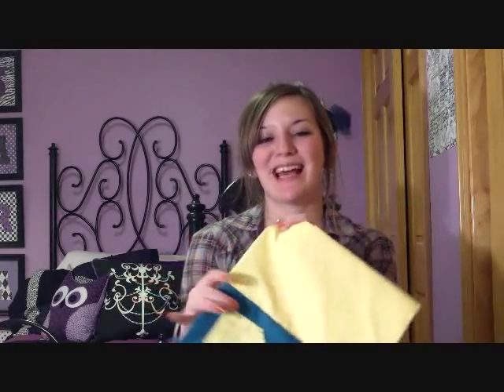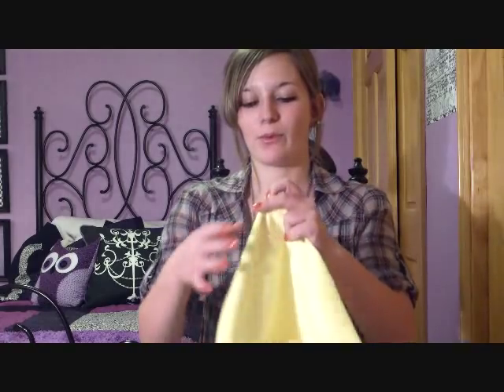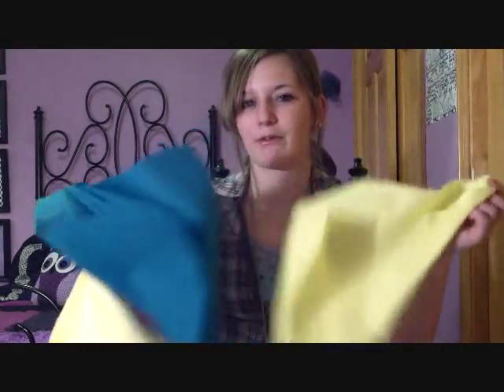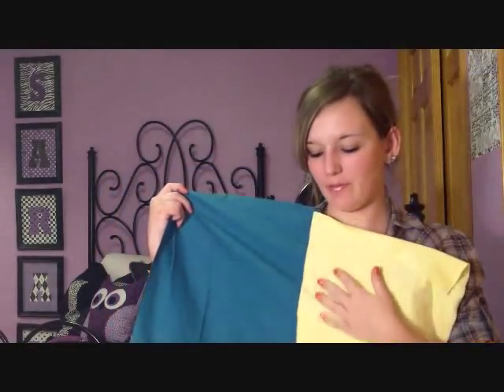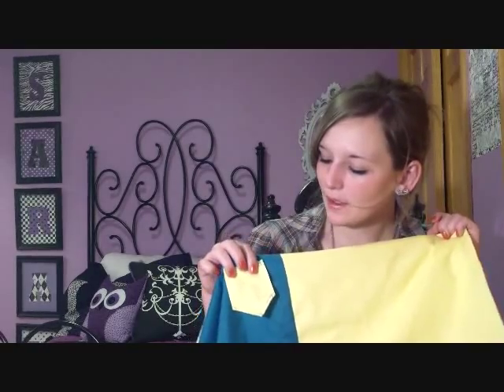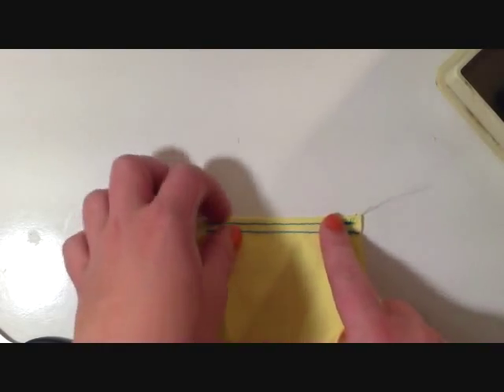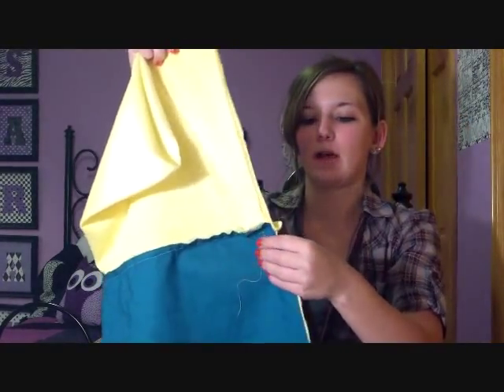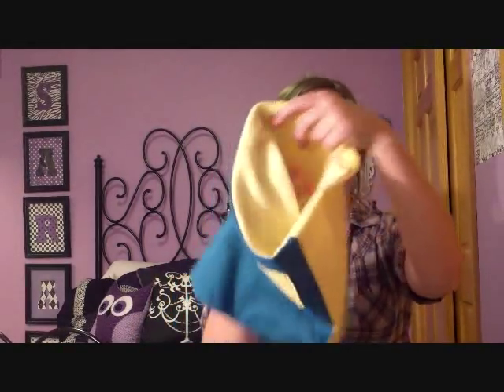How to make a winter ski mask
In this tutorial I will show you a very simple way to sew a ski mask. This mask covers your face and is very warm. It also covers your neck and ears keeping them safe from the cold.